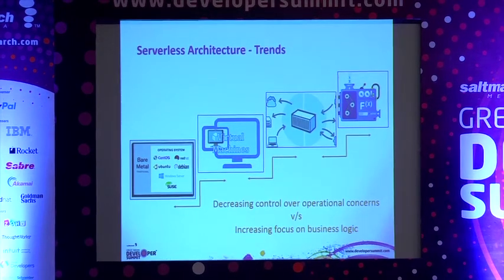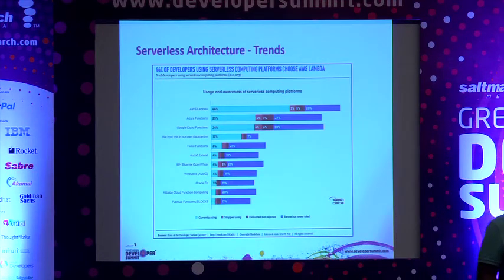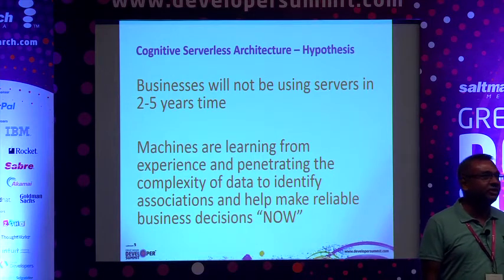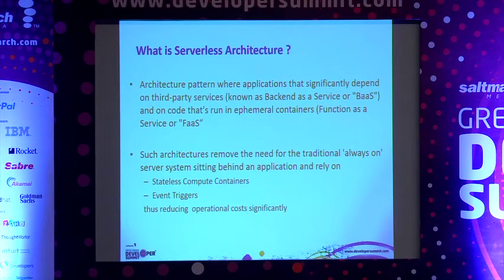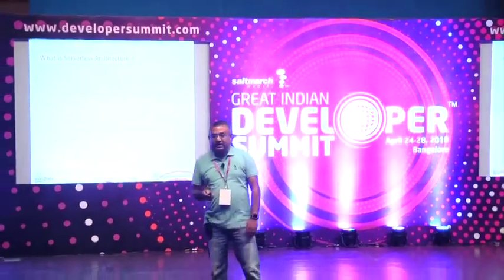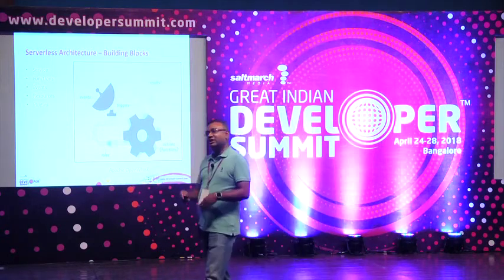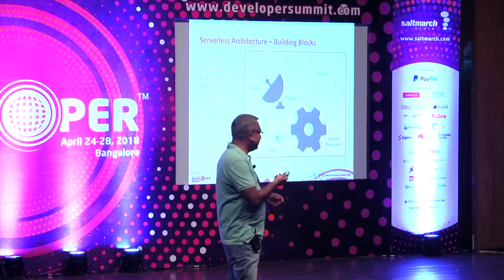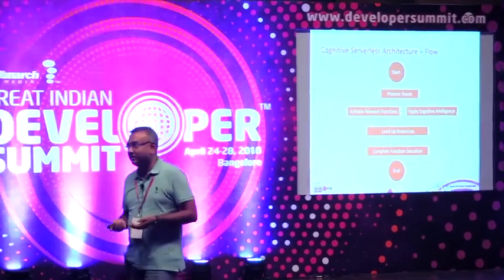Cognitive Serverless Architecture by Siddhartha Roy